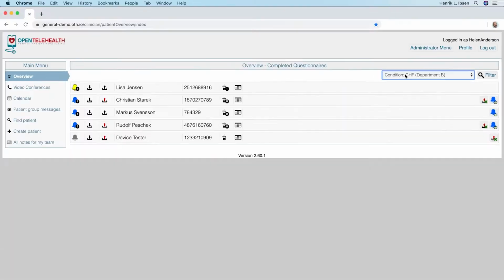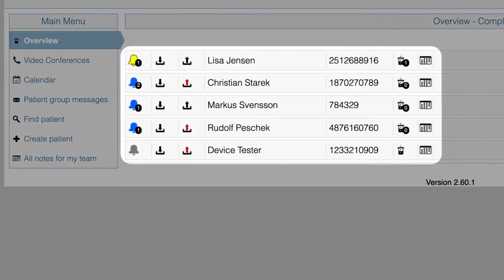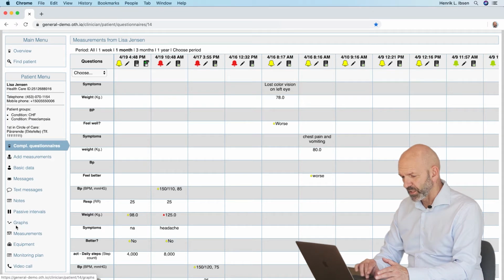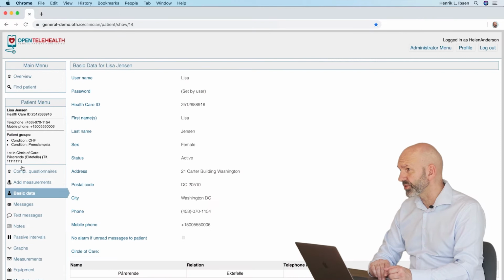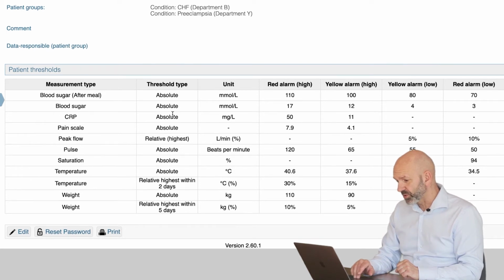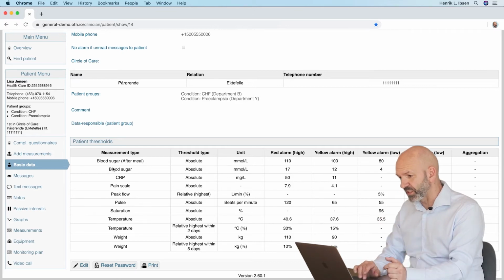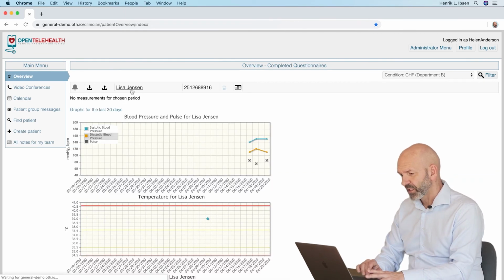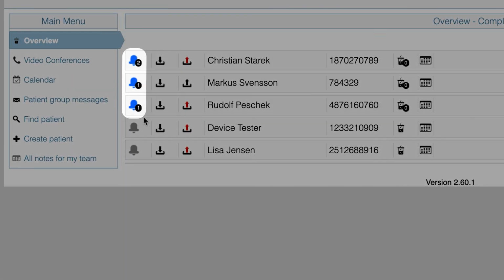Intro 2 - Clinician workflow v2.1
Describe the tasks of the clinician that triage the data from citizens